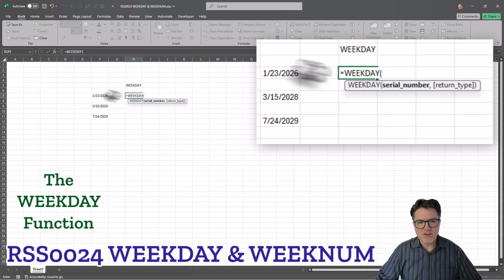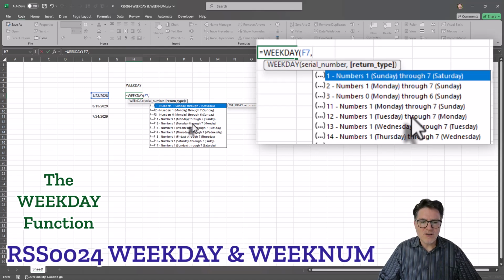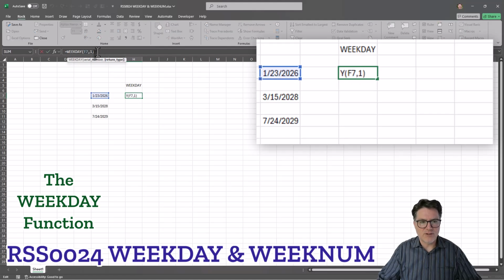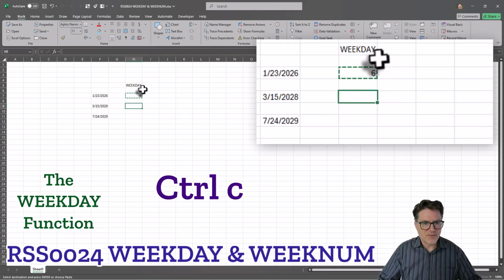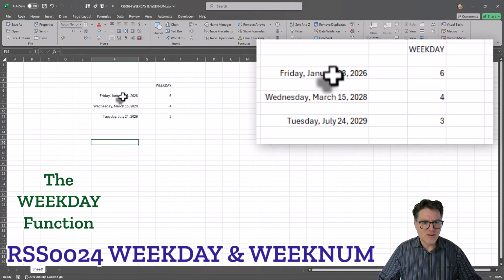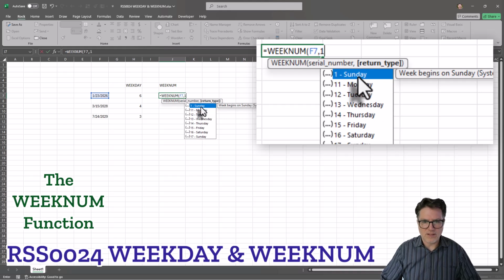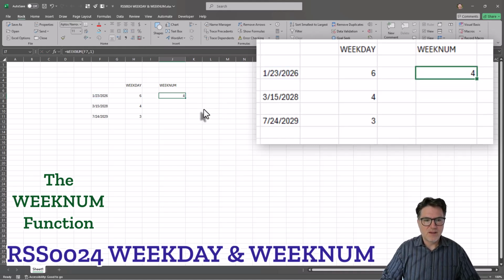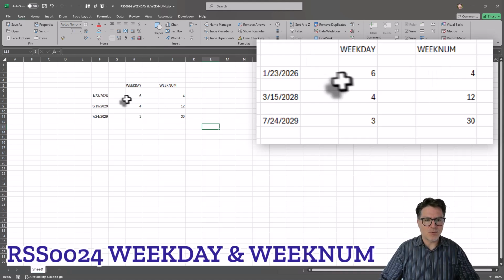RSS0024 WEEKDAY & WEEKNUM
Learn about how the Excel function for WEEKDAY and WEEKNUM work. The WEEKDAY function takes a date as input and returns the day of the week that that date represents. The WEEKNUM function takes a date and returns the number of week in the year represented by that date. These two functions are fun, useful, and easy to learn!